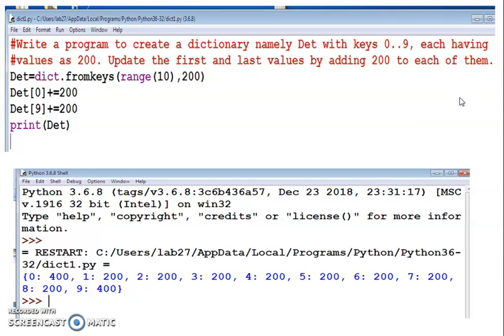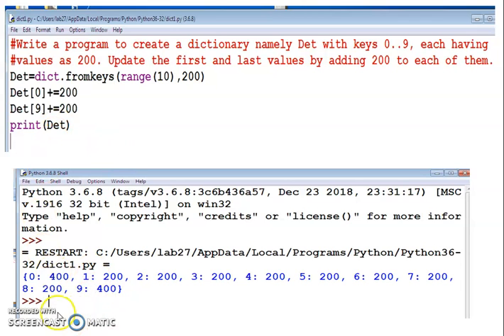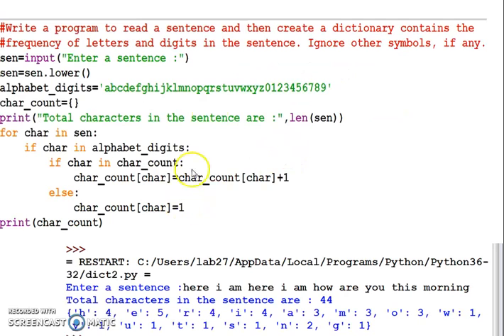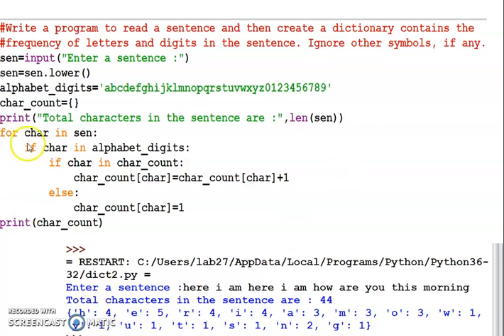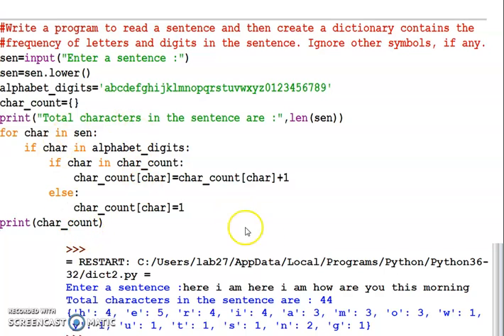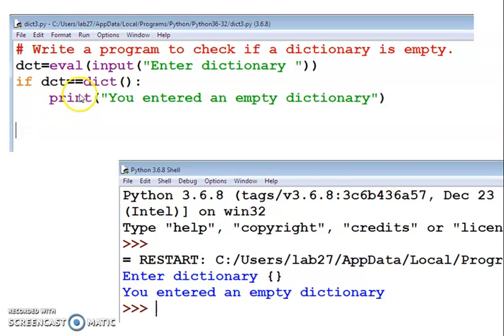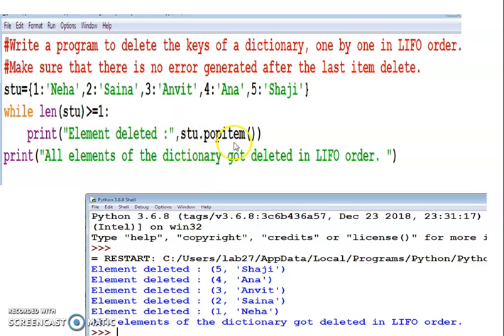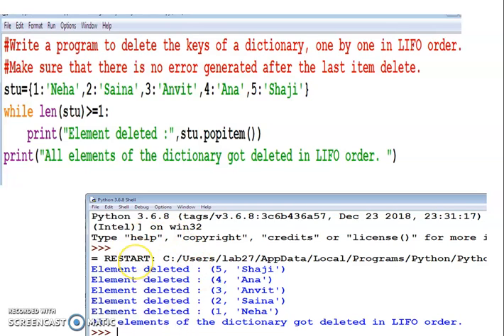DICTIONARY PROGRAMS CLASS XI(21/1/2021)